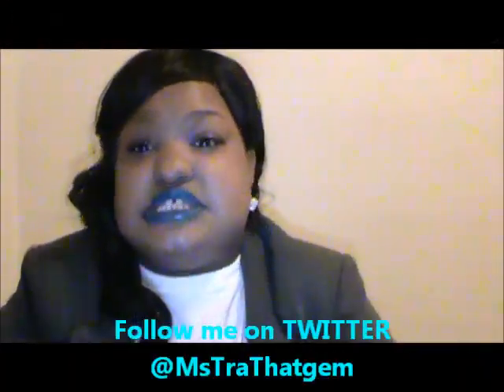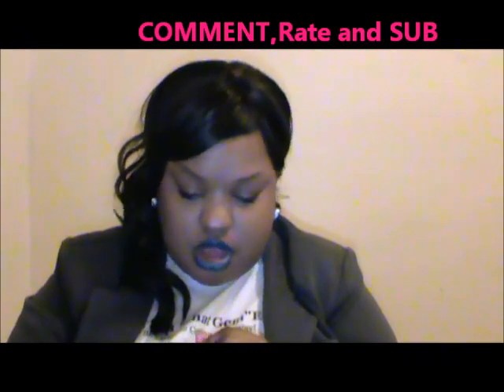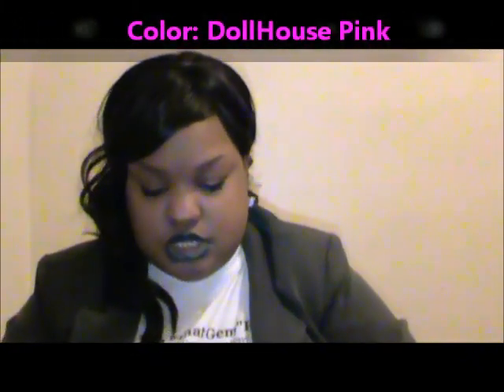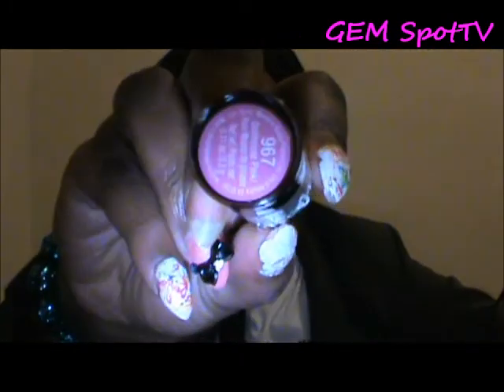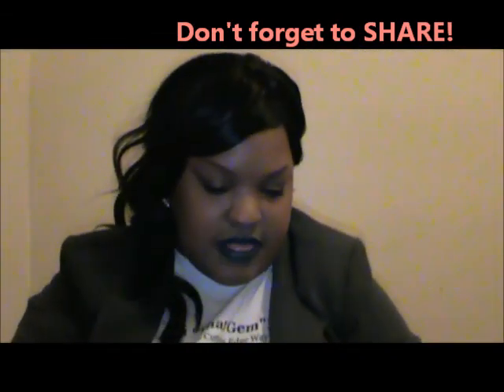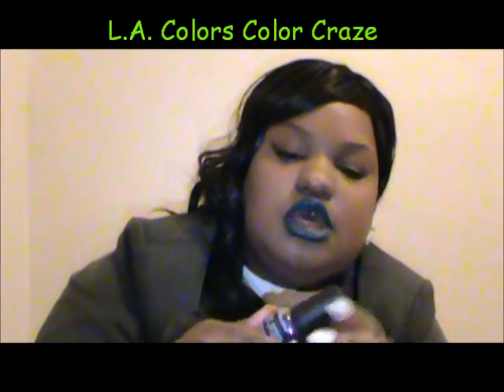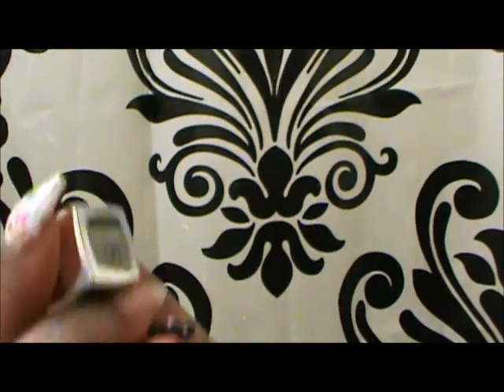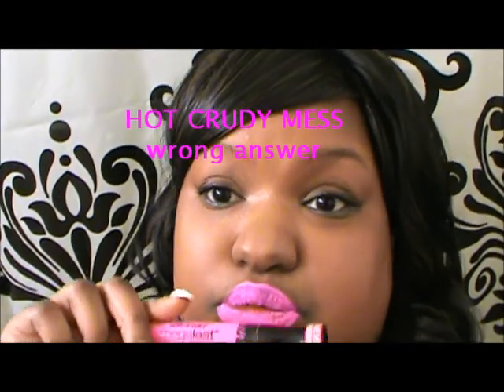Pink Lipstick Shades & Wet & Wild New megalast A Epic FAIL REVIEW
Shout out to ILove Lisa Lisa